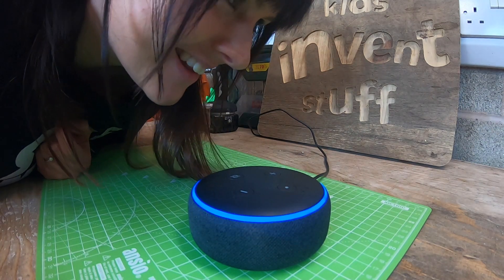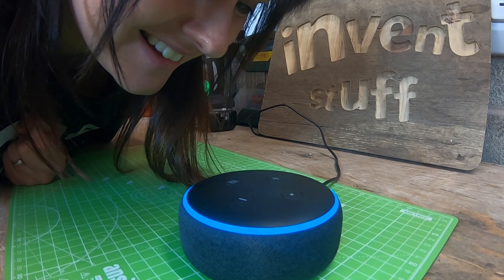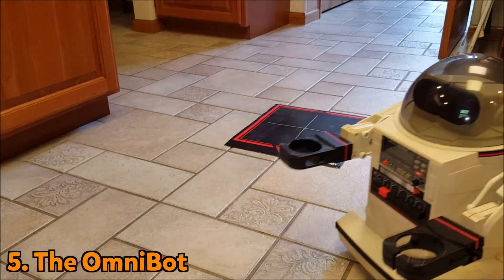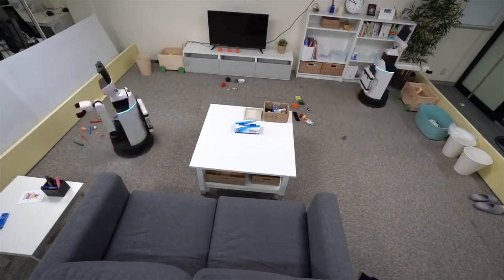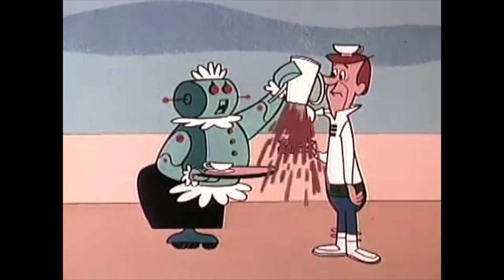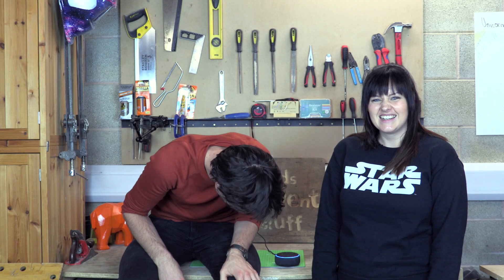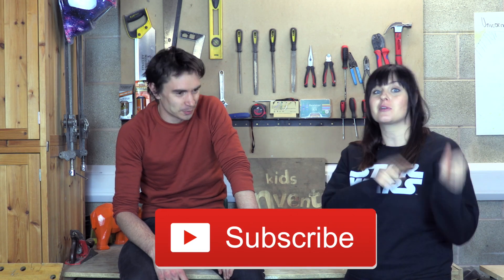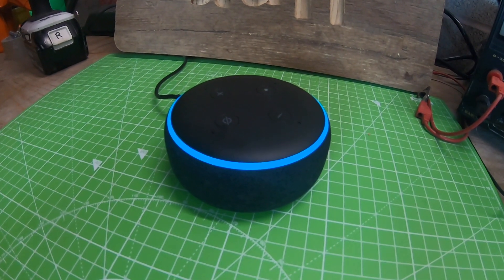We made Alexa FART + New Invention Challenge | Kids Invent Stuff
We build kids' invention ideas. This month we're looking for kids' invention ideas for personal assistant robots and we're going to be choosing one to build and test!

Closing date: 25th May 2019
We cant wait to see your invention ideas!

Here are some links to find out more about each of the Top 5 inventions: